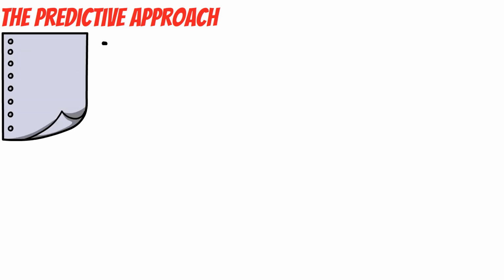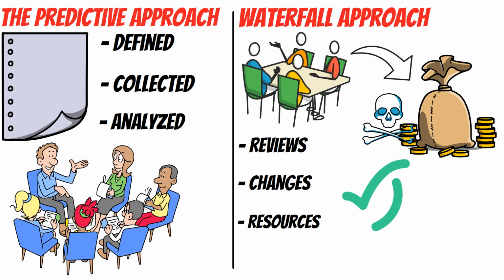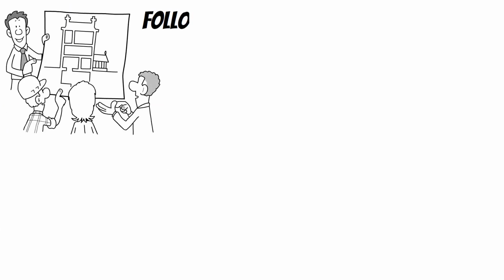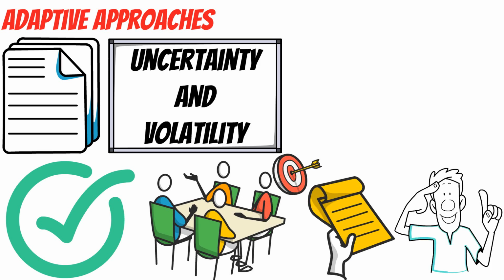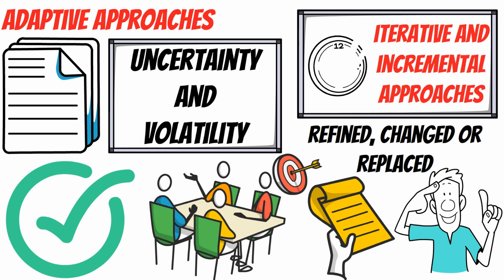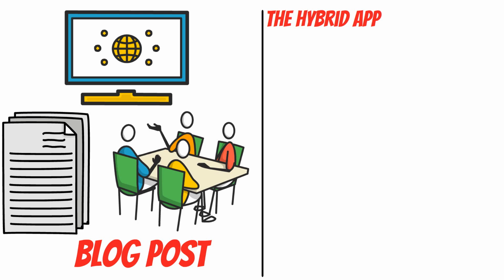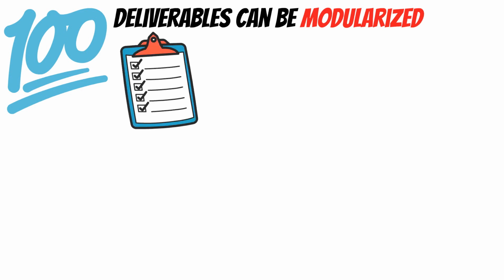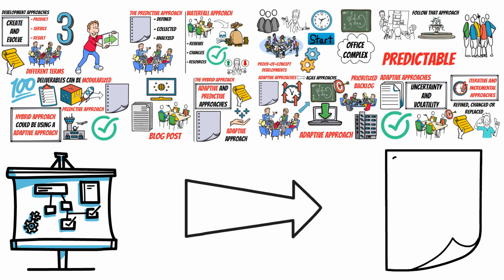What nobody ever told you about Development Approaches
The development approach is the means used to create and evolve the product, service, or result during the project life cycle. We'll be talking about predictive, adaptive and hybrid approaches.. All lessons are based on the PMBOK®, 6th and 7th Edition.